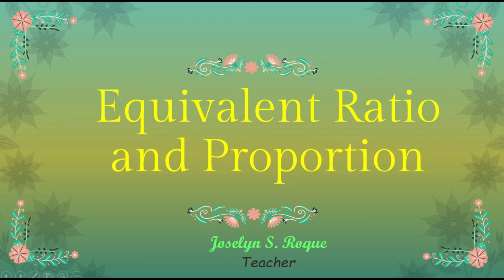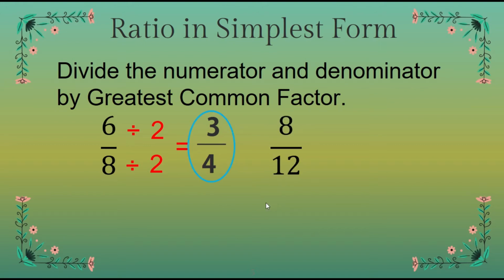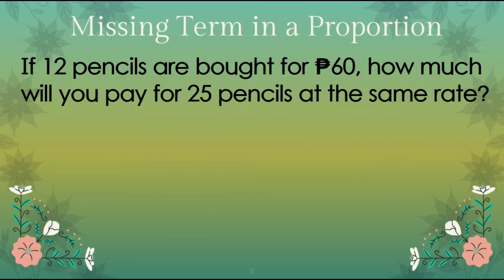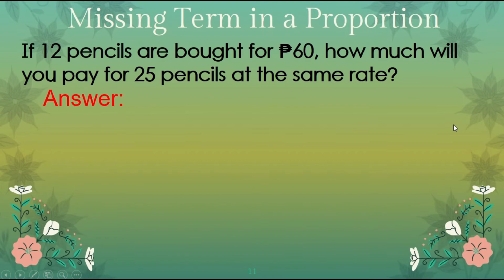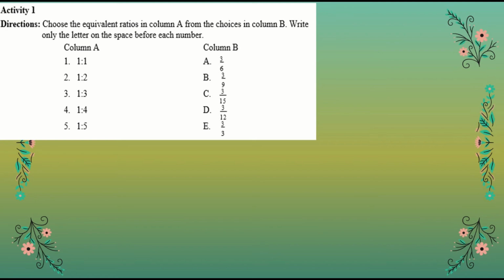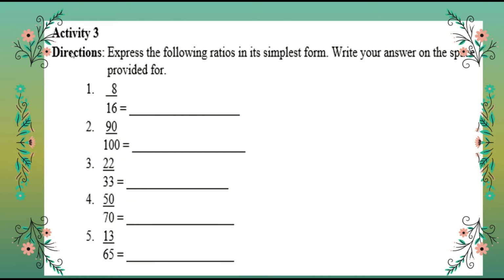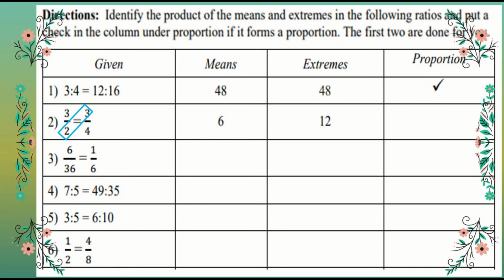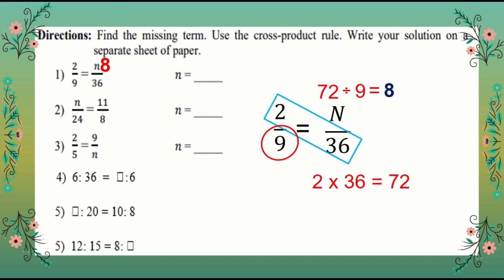Equivalent Ratio and Proportion